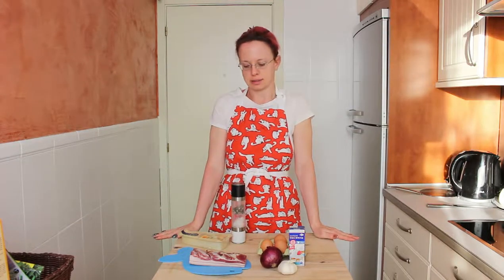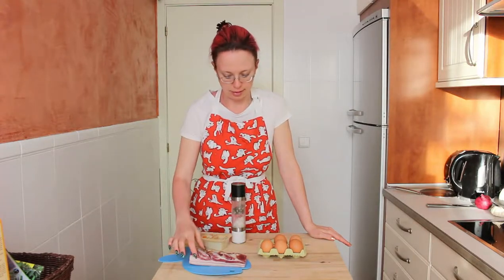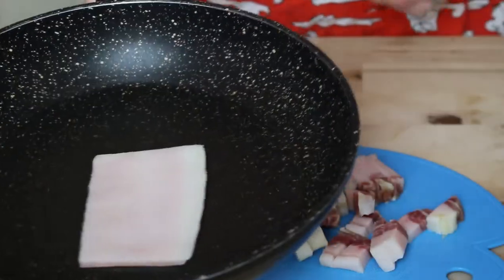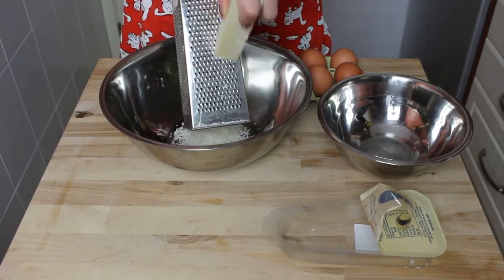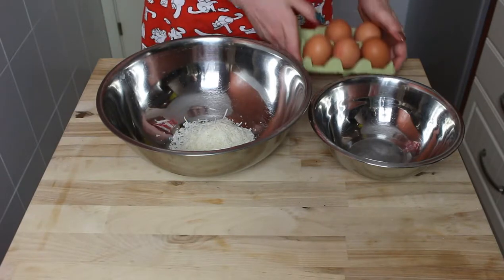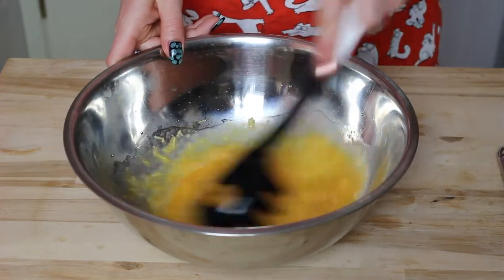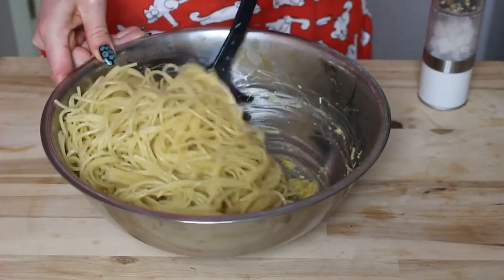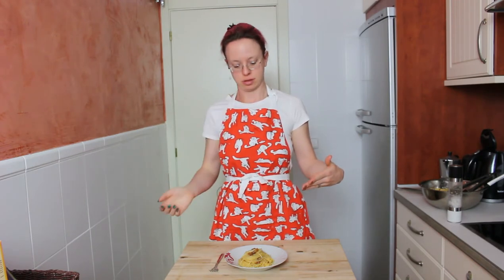Your Carbonara is Wrong. Here is why.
I say so. You can still argue though.